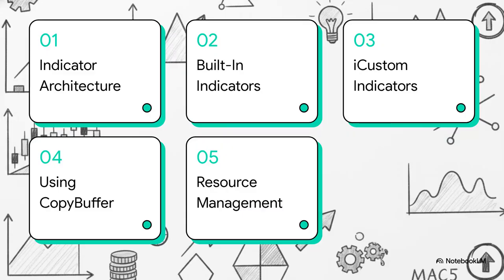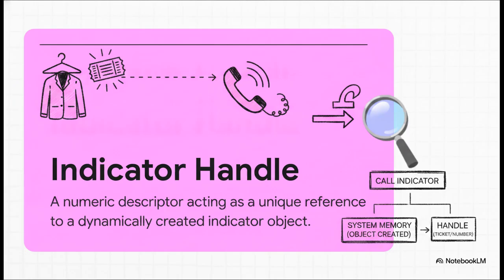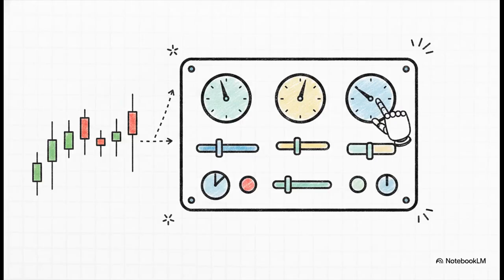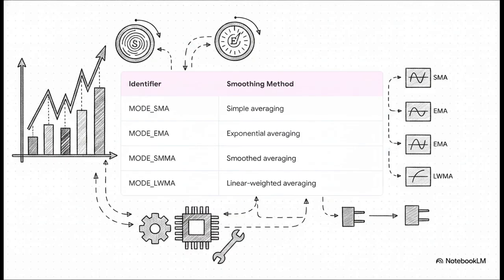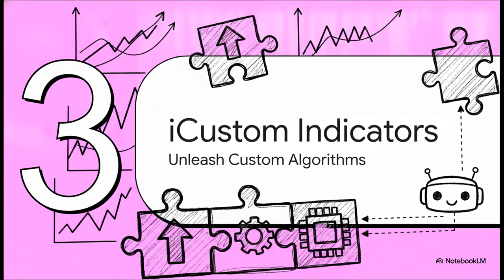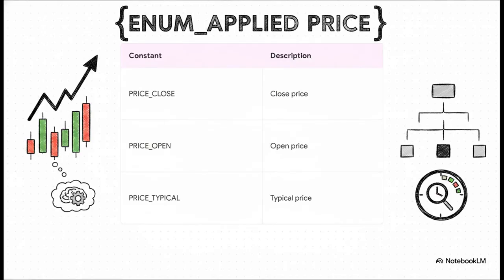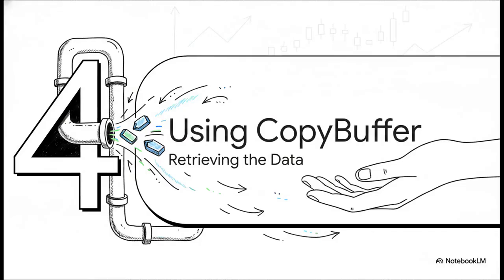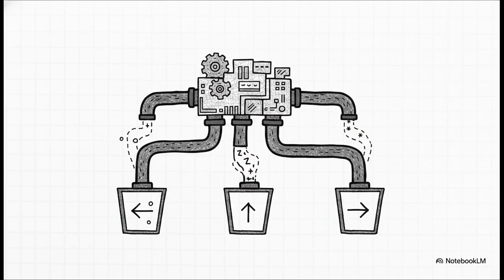MQL5 Technical Indicators: Mastering Built-in Analytics and Indicator Handles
Bridge the gap between raw price action and mathematical trading signals with MQL5.
In this technical breakdown of Chapter 27 from the MQL5 Reference, we explore the Technical Indicator Functions library. Moving beyond manual chart analysis, we dive into the handle-based architecture that allows your Expert Advisors to "see" the market through dozens of built-in and custom indicators simultaneously.
In this video, you will learn:
The Handle Architecture: Understanding why MQL5 uses integer handles instead of direct values and how they link your code to the terminal's engine.
Standard Indicator Tour: Implementing powerful tools like iMA, iRSI, and iMACD with just a few lines of code.
Mastering iCustom: How to programmatically load, configure, and pass parameters to any custom indicator on your terminal.
Data Retrieval Strategy: Bridging the gap between an indicator handle and real price data using the CopyBuffer workflow.
Proper Memory Management: Best practices for initializing and releasing indicator handles to prevent memory leaks and keep your bot running smoothly.
Why this matters: Accurate technical analysis is the foundation of most automated strategies. Mastering Chapter 27 ensures your robots can efficiently calculate and retrieve complex technical signals, providing the mathematical edge required for professional-grade algorithmic trading.

0:00 - Introduction to Technical Indicator Functions
1:15 - The Handle System: Architecture & Unique IDs
3:40 - Working with Built-in Trend Indicators & Oscillators
6:20 - Deep Dive: Loading User Indicators via iCustom
8:50 - From Handle to Data: The CopyBuffer Connection
11:30 - Resource Optimization with IndicatorRelease
13:45 - Summary and Developer Best Practices